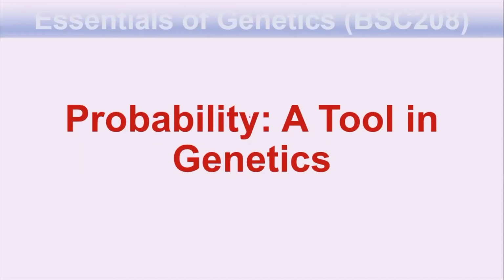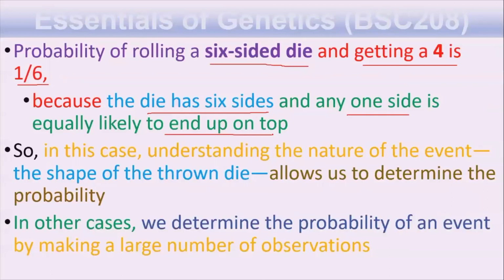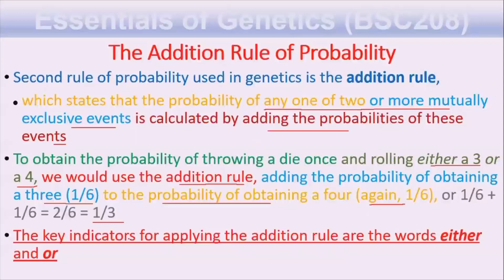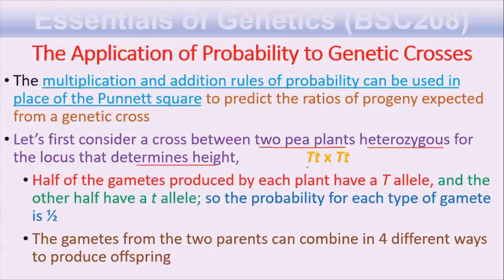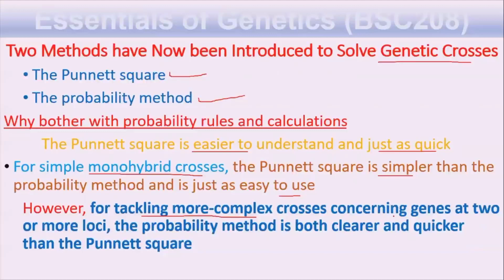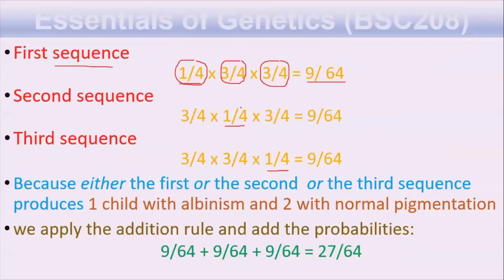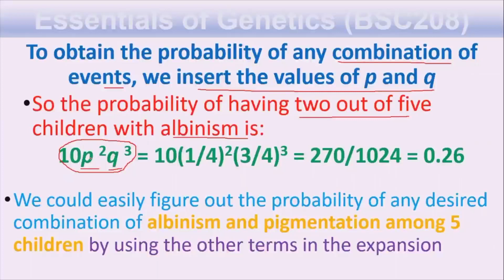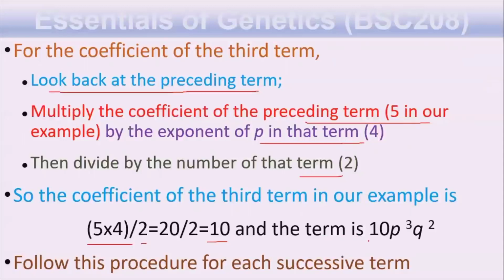05 Probability & Its Application In Genetic Crosses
Essentials of Genetics